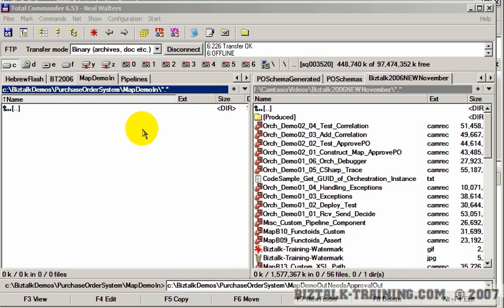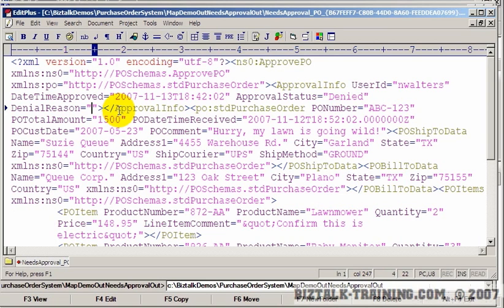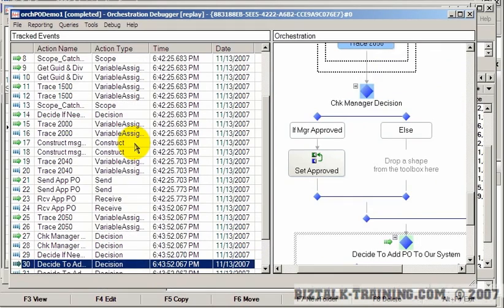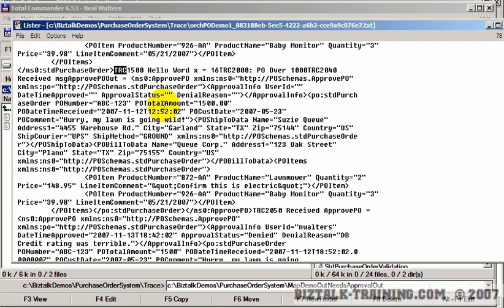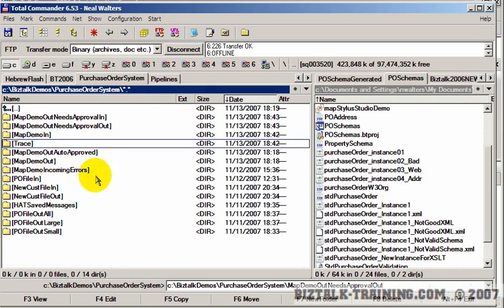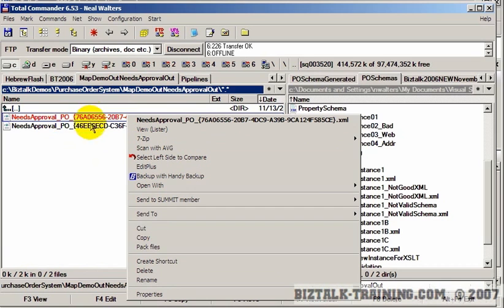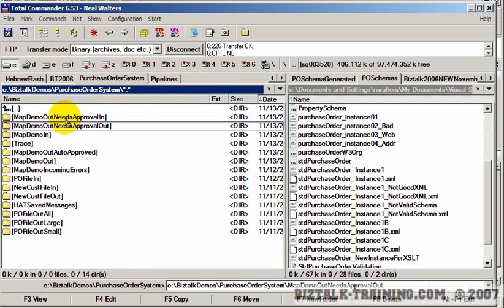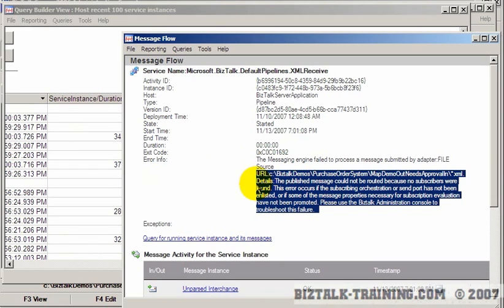BizTalk 2006/R2 - 09-05 Stress Testing Correlation (Orch)